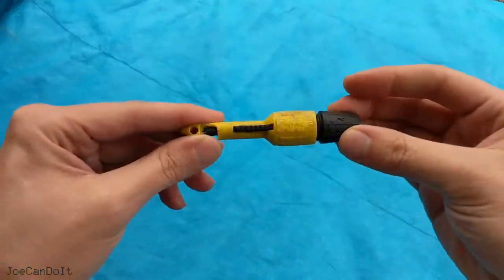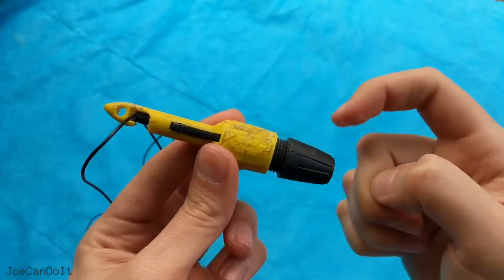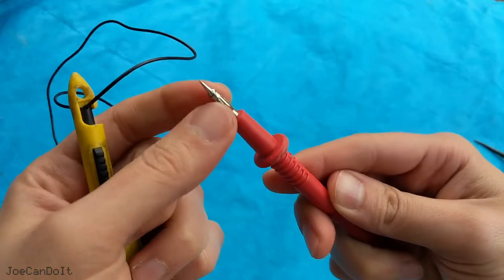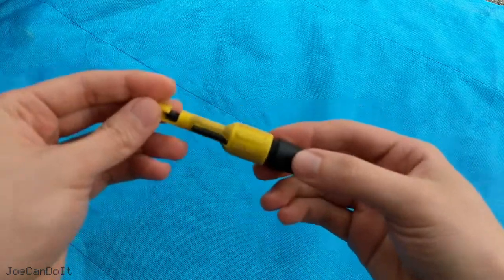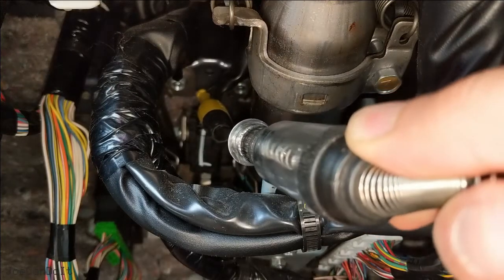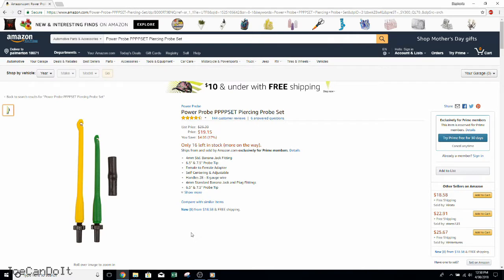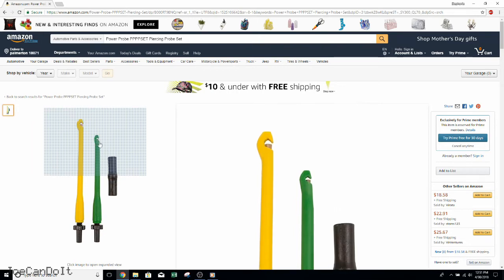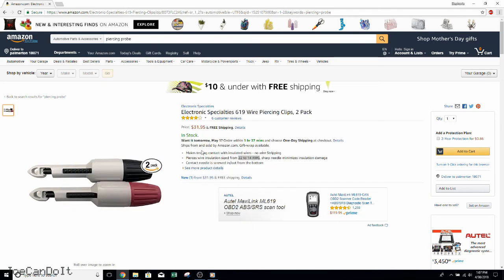Best Tool for Probing Wires in a Car - You Need This Tool!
** Timeline below if you would like to jump to a specific section **

Probing wires in a car can sometimes be difficult if you can't access the point of connection or if the connection is completely covered. With the tool I show in this video, you can overcome this hurdle! You can even use it with a test light and a multi-meter. I also show where you can find this tool from several different manufacturers. With this tool you can test any wire!

Timeline
    0:00   - Intro
    0:20   - Tool Revealed
    2:15   -  Demonstration
    3:05   -  Where and what to buy
    5:05   -  Summary

Tools Used
  - Wire piercing clip/ probe
  - Multi-meter
  - Test light

Pomona piercing clip

Power Probe piercing clip:

Electronic Specialties piercing clip:

I would like to add that I am not being compensated for any item review; no money, free products or services, is given in return for this review.